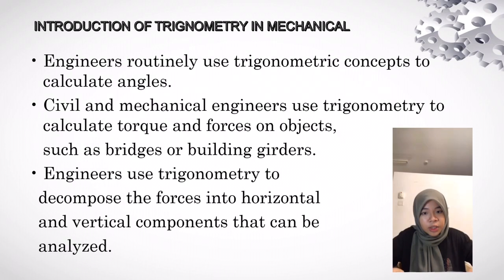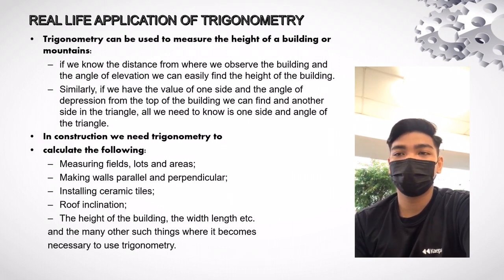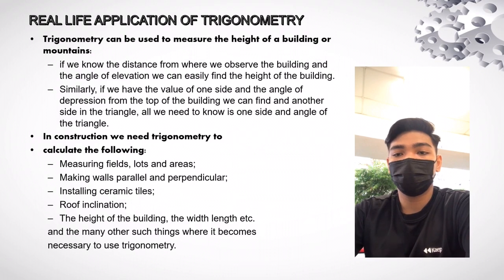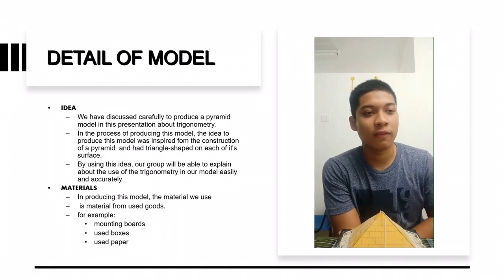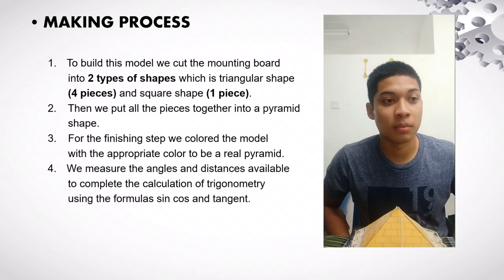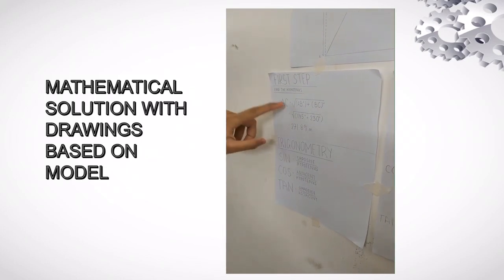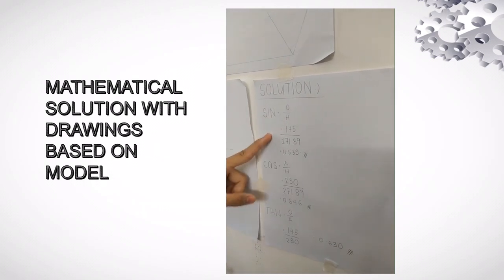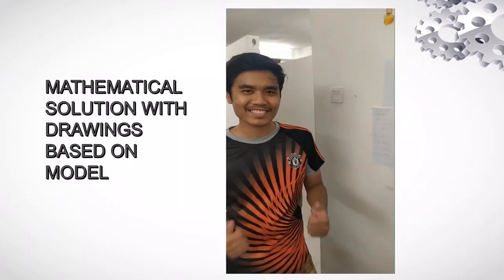TRIGONOMETRY BASED ON ARCHITECTURE